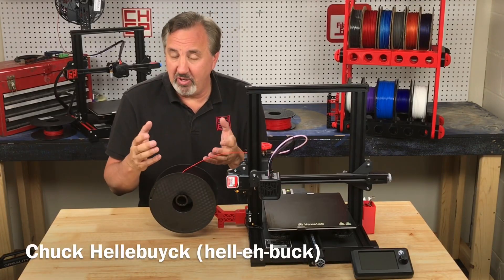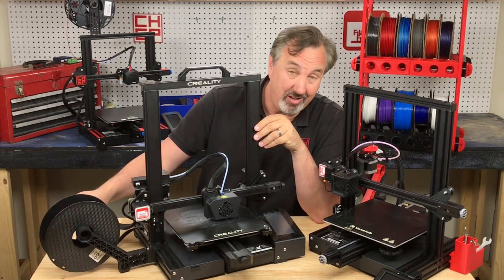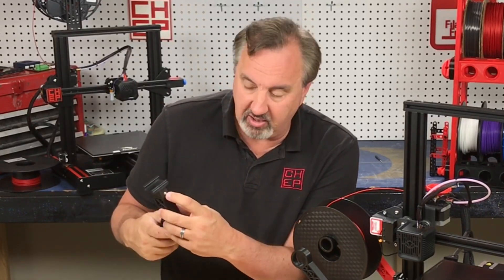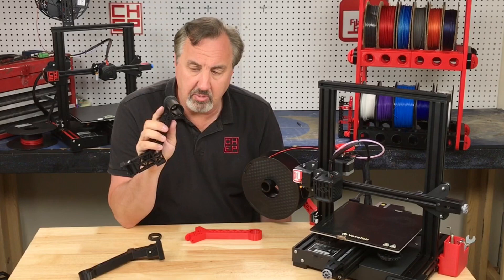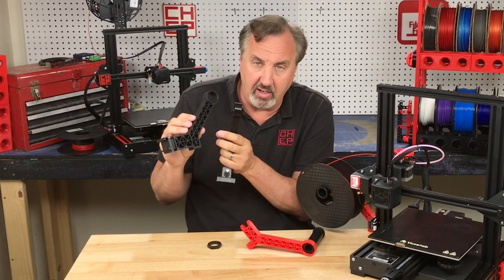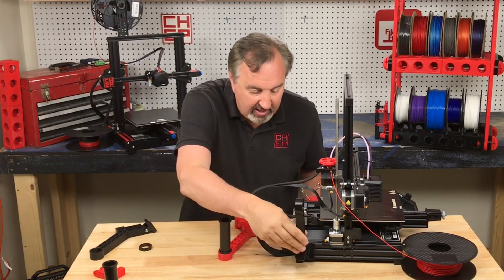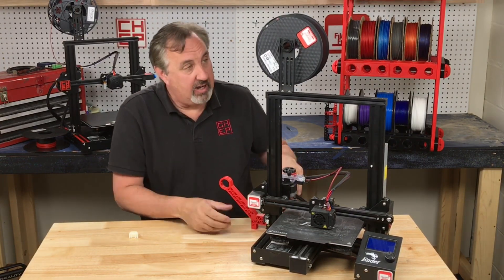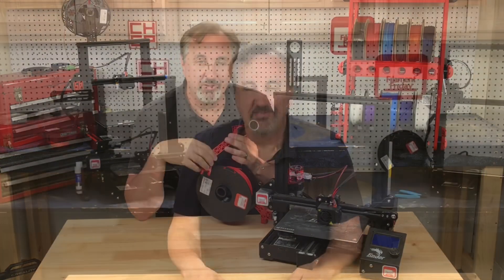Ender 3 Upgrade - Pivoting Side Spool Holder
Chuck shows you how to fix a common issue using an Ender 3 Upgrade - Pivoting Side Spool Holder that you can 3D print. He uses a design from Thingiverse and modifies it to work with the existing Ender 3 Spool Holder. The design was modified in Tinkercad and files are shared below.
This should help prevent wear on the extruder arm since the filament enters from the side.
Check it out in this week's Filament Friday.

Tinkercad Files:
Spool Holder Base:

Filament Friday Tool Kit

Other Low Cost 3D Printers

Elegoo Neptune 2

X-Axis Tensioner
Y-Axis Tensioner

Filament Friday Sticker:
Send Self Addressed Stamped Envelope to:
Electronic Products

Chuck's Arduino Book: